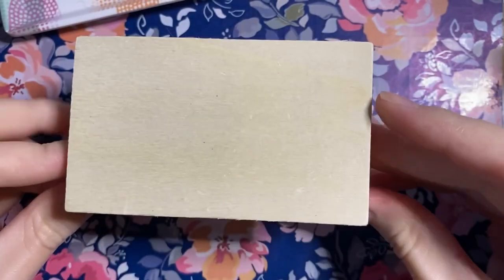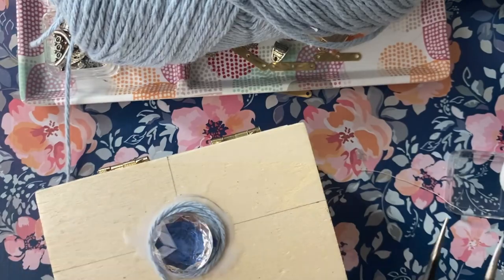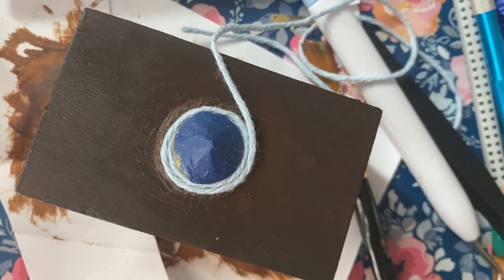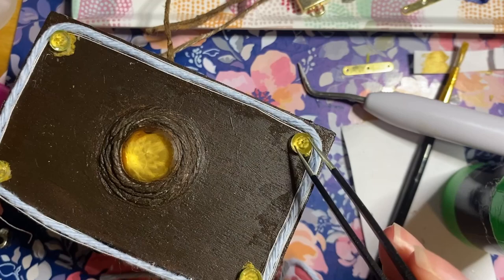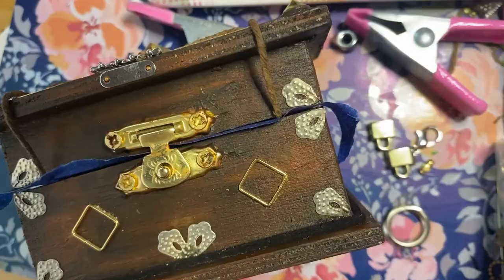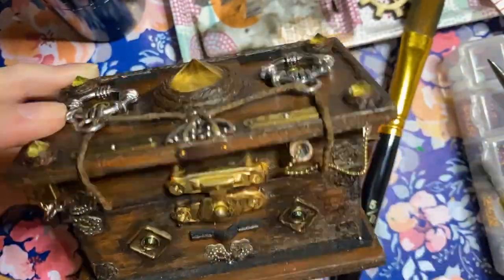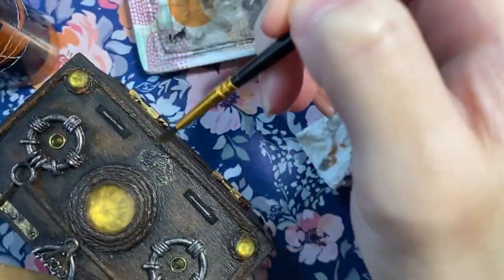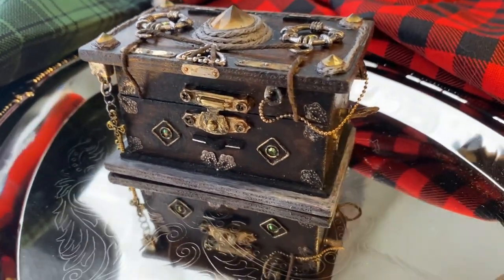$1 Chest Massive make-over | Miniature Medieval Fantasy chest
Today I'm going to show you how I turned this little $1 dollartree chest into a miniature Medieval fantasy Storage chest!

Let me know what you would like to see next and what you think of what I made!

Lets build a community!